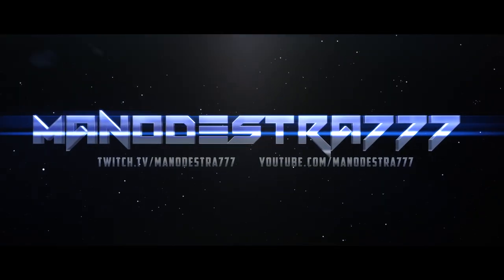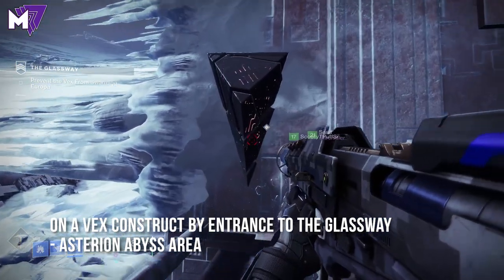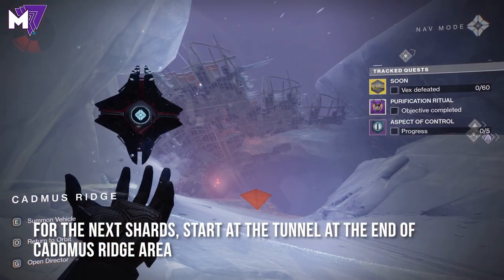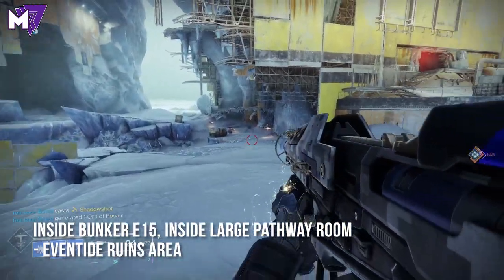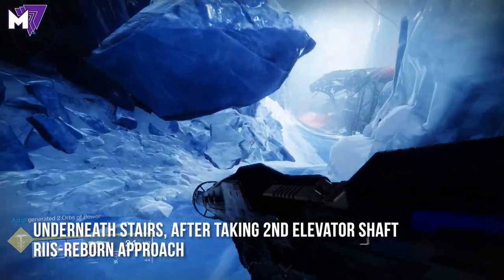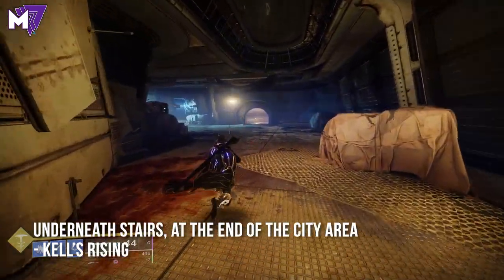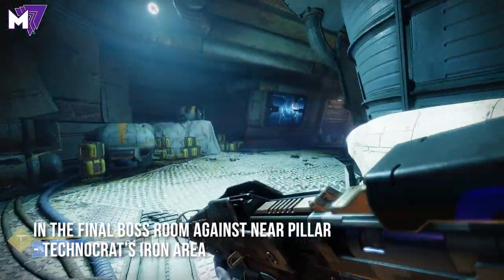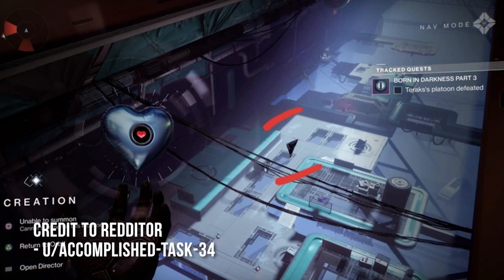All Entropic Shard Locations Guide FAST & EASY | Destiny 2: Beyond Light | Aspect of Control & Seal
How to Find the Entropic Shards in Destiny 2: Beyond Light. There are 9 (not 5) Entropic Shards throughout Europa. You need your first 5 to unlock your Aspects of your Stasis Subclass, but when you collect all 9, you also complete the "Studying Darkness" Triumph, needed for the Beyond Light Triumph Seal (The Splintered Seal)

I wanted to make this video, as every other video I saw was incomplete, and only covered 5 of the shards. This is a COMPLETE guide, that covers every shard that is in the game.

In this guide, I go over every location of the 9 Entropic Shards. I will be updating timestamps and pinning updates to this guide as the final shard location becomes playable.

0:00 Introduction
1:13 - 1st Shard: Outside Bray Exoscience
2:20 - 2nd Shard: Asterion Abyss Glassway Strike Entrance
2:53 - 3rd Shard: Concealed Void Lost Sector
6:05 - 4th Shard: Eventide Ruins, Debris Pile
6:57 - 5th Shard: Inside Bunker E15 Lost Sector
9:15 - 6th Shard: Underneath stairs in Riis-Reborn Approach
11:50 - 7th Shard: End of the City Area, Kell's Rising
14:32 - 8th Shard: Technocrat's Boss Room in Technocrat's Iron
17:00 - 9th Shard: in Creation Area, Not currently obtainable on Week 1
(I will comment and update when it becomes available)
17:25 - Outro, thanks for watching!

Use this guide to get all 9 shards needed for the Splintered Title and Seal! More Updates to come!

Be part of my livestreams, check out my Twitch and Discord below, see you there!

Music for this Video was "True Art Affection" found for free in the Youtube Music Library.

Created by Bungie Studios. (Not Activision. :D)Be part of my livestreams, check out my Twitch and Discord below, see you there!